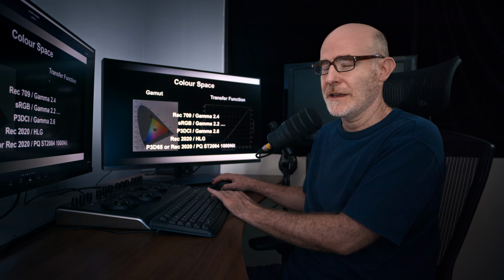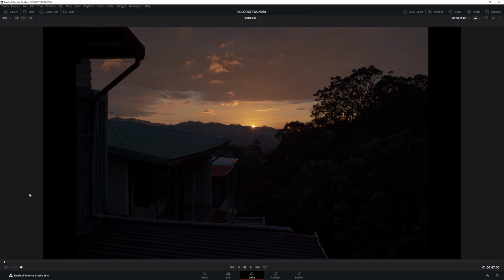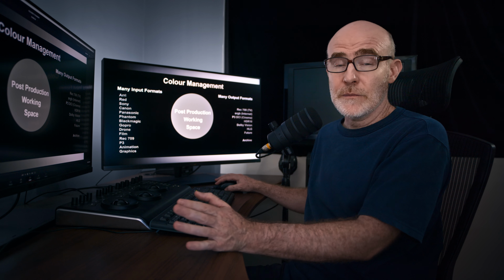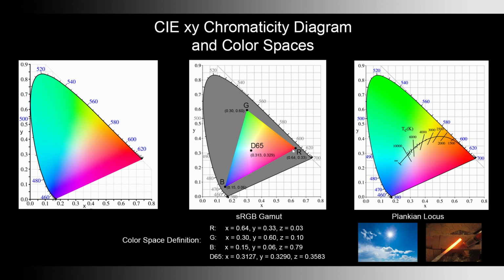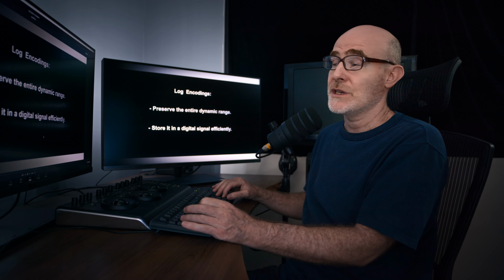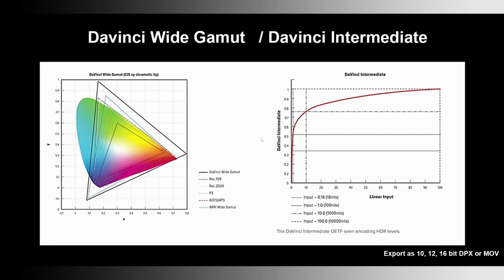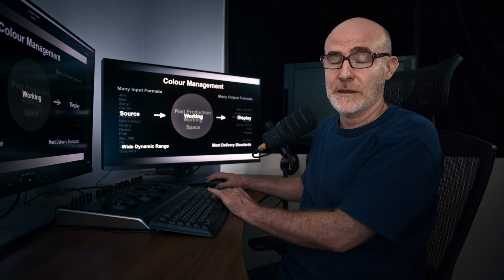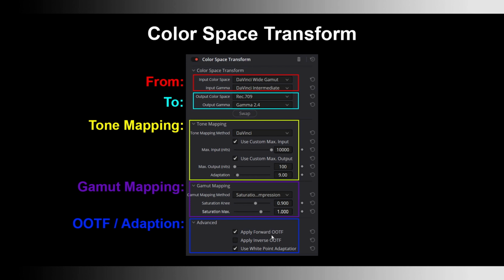Ultimate Guide to Color Management | Senior Colorist - Paul Hanrahan | Film Color School (Part 2)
🎨 Welcome to Color School for Filmmakers and Aspiring Colorists! This series is all about building a deeper understanding of digital color, exploring essential terms, and discovering the tools used in modern filmmaking. Whether you're just starting or looking to expand your knowledge, these videos are crafted to offer insight into the world of digital color in films.

📺 In this episode, we're excited to have Paul Hanrahan, a seasoned colorist with over 30 years of experience, leading us through a deep dive into color management. Paul will guide us through how cameras capture light, the intricate post-production workflows, and where color management plays a crucial role in bringing it all together. Whether you're a filmmaker or aspiring colorist, this episode is packed with insights to help you elevate your craft.

📌 Note: Paul also runs a super inspiring color podcast called Color Mentor. Be sure to check it out—he’s already had some big and interesting names on the show!